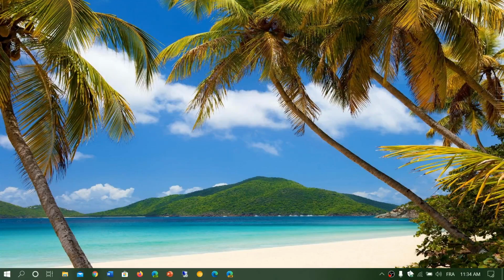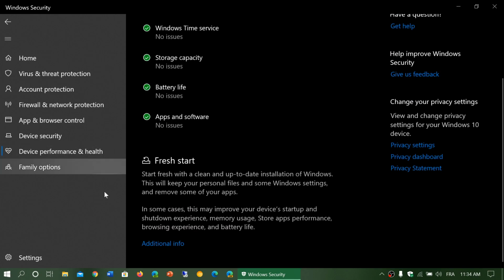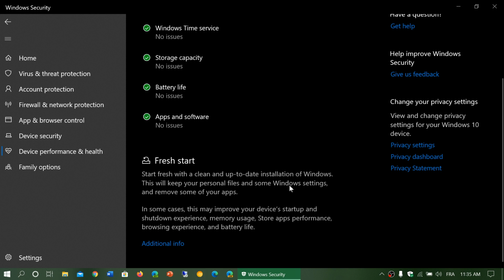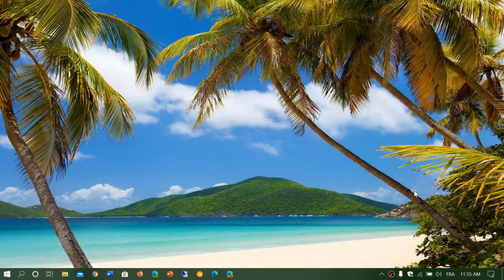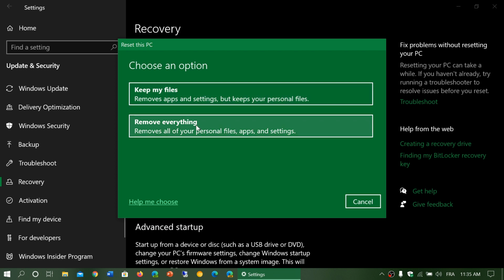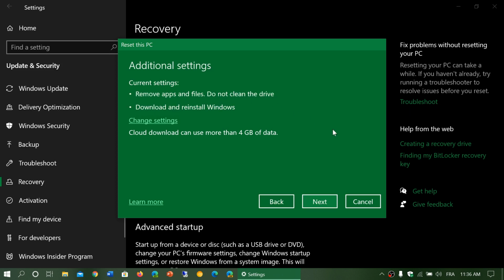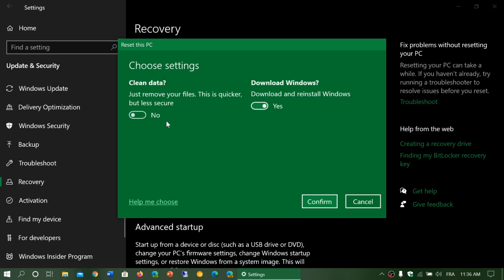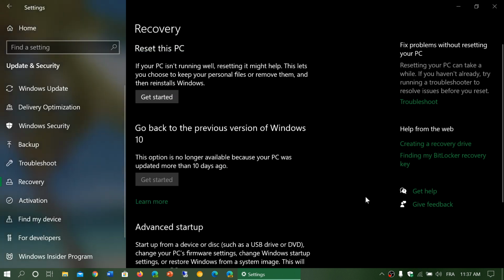Windows 10 May 2020 update Fresh Start now part of Recovery Reset this PC June 16th 2020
Fresh Start is not available anymore, but you can remove crapware using the Recovery options and Reset this PC option